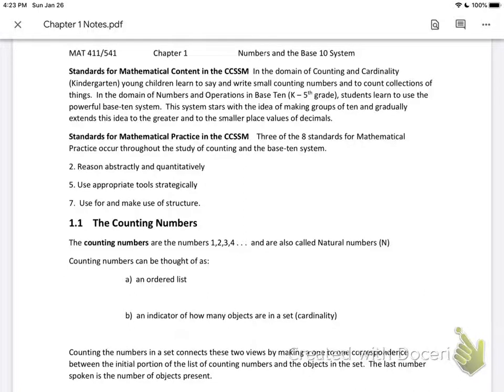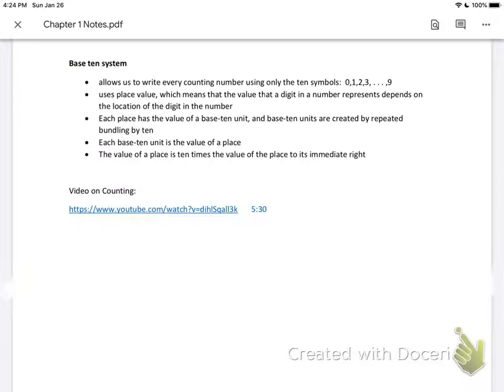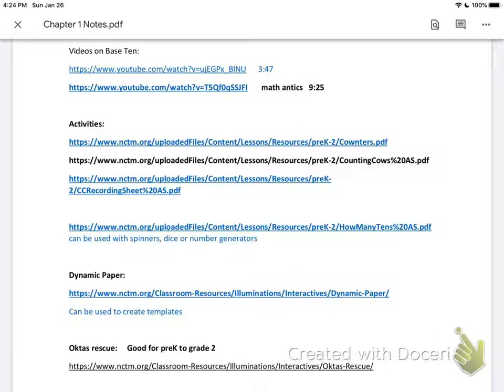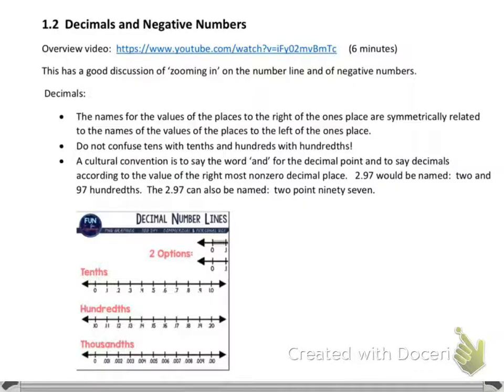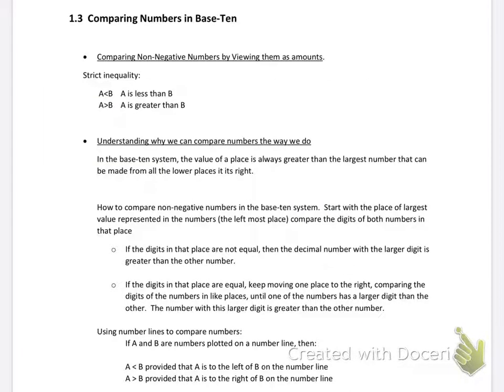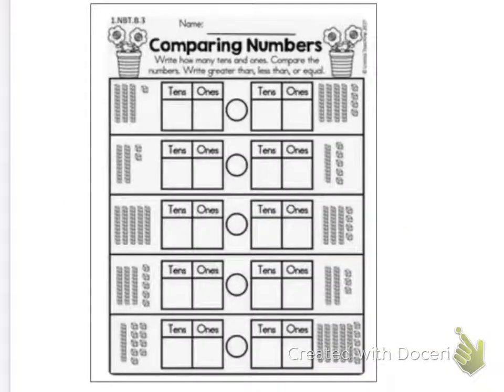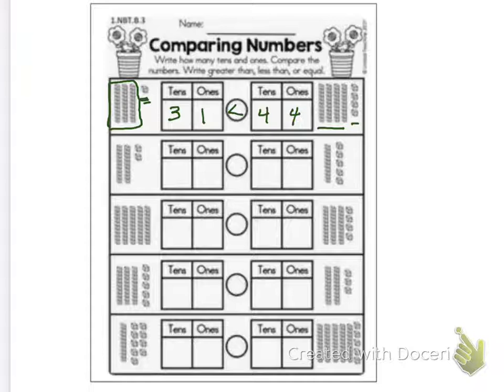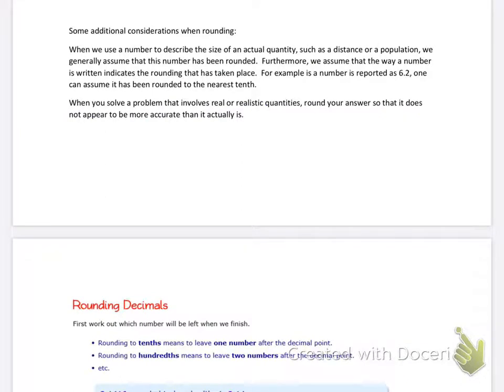Number and operation chap one